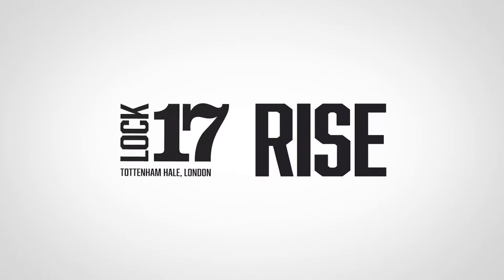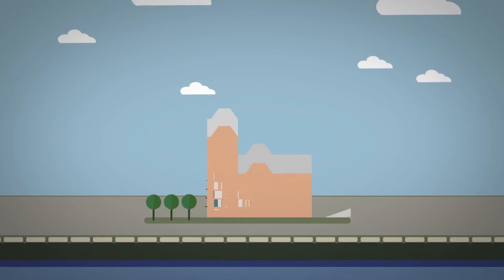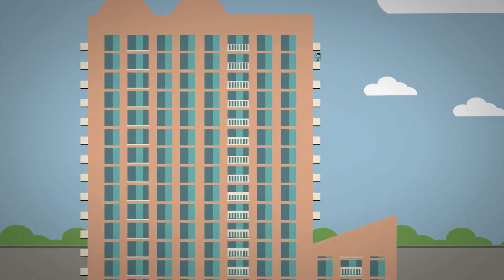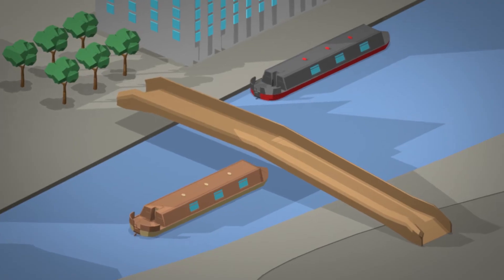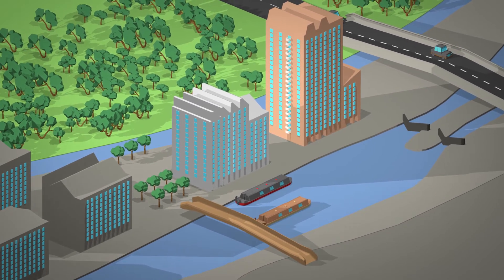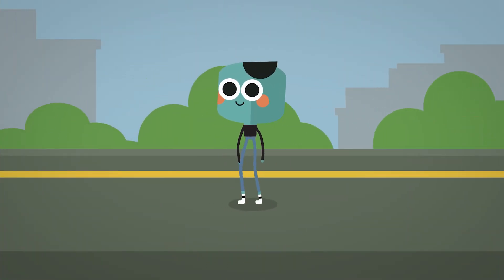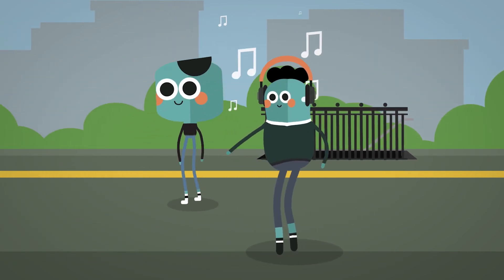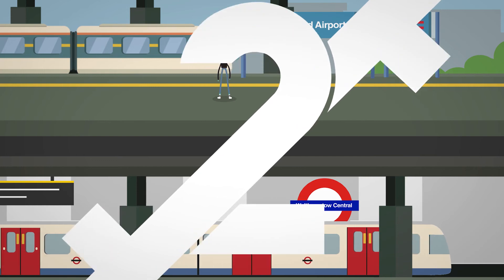Tottenham Hale - Lock 17